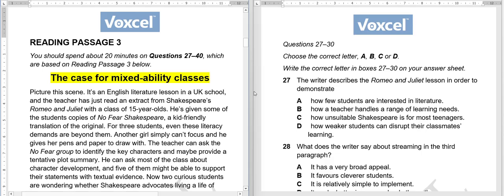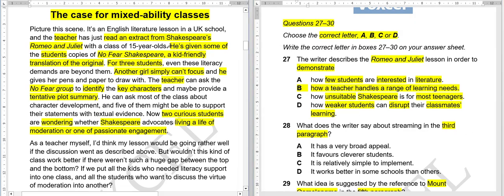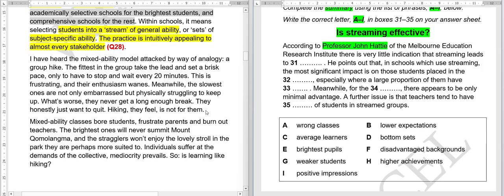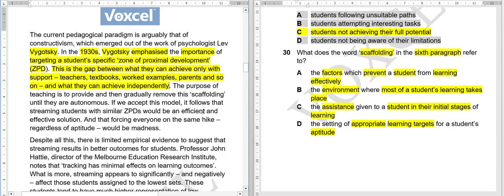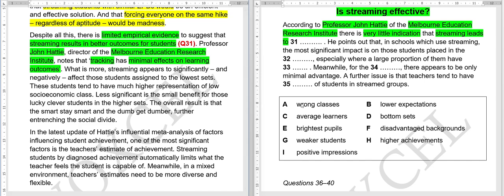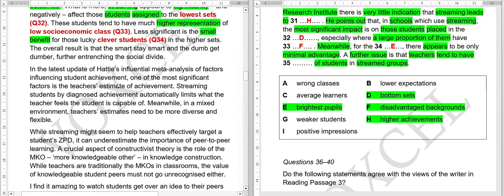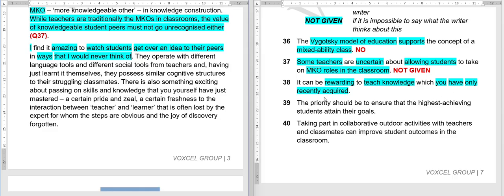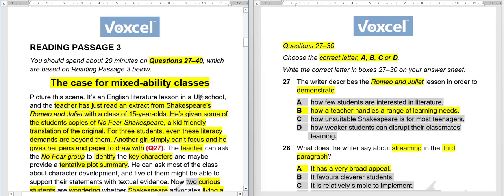Cambridge IELTS Academic Book 18 - Reading Test 3 - Passage 3 "... mixed-ability classes" SOLVED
This video discusses the IELTS Reading Passage 3 of the Cambridge Book 18 Test 3 Academic (AC).

*Passage Title* - The case for mixed-ability classes

*Types of Questions Covered in the Passage:*

Questions 27–30
Choose the correct letter, A, B, C or D.
Write the correct letter in boxes 27–30 on your answer sheet.

Questions 31–35
Complete the summary using the list of phrases, A–l, below.
Write the correct letter, A–l, in boxes 31–35 on your answer sheet.

Questions 36–40
Do the following statements agree with the views of the writer in Reading Passage 3?
In boxes 36–40 on your answer sheet, write
YES  if the statement agrees with the views of the writer
NO  if the statement contradicts the views of the writer
NOT GIVEN if it is impossible to say what the writer thinks about this

Each and every question is discussed thoroughly for your better understanding. Answers are properly marked to help you out.

*Mr. Piyush, owner of Voxcel Group, is the teacher in the video.*